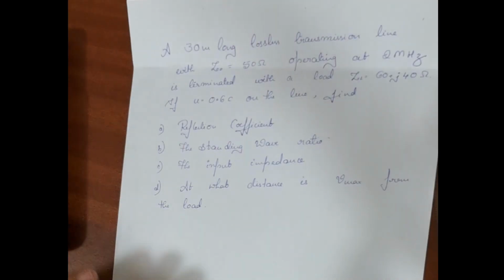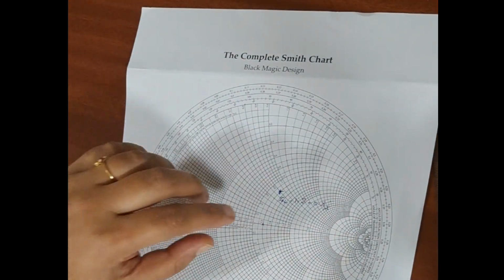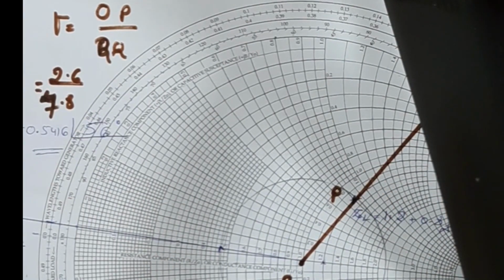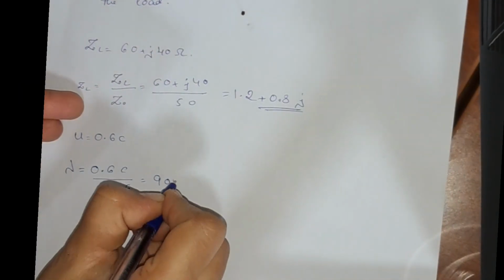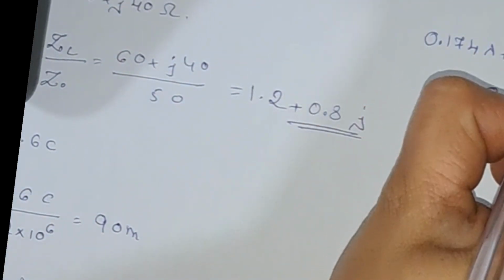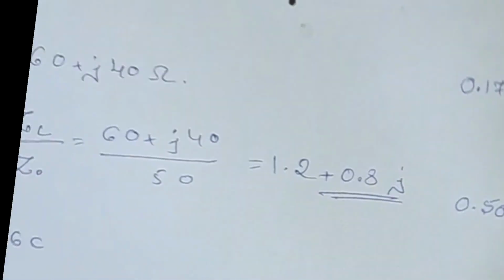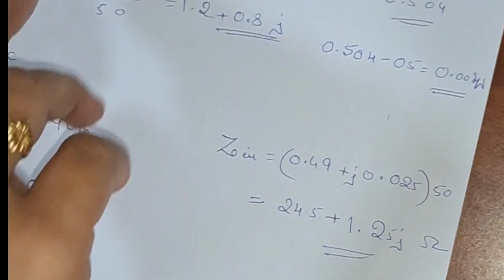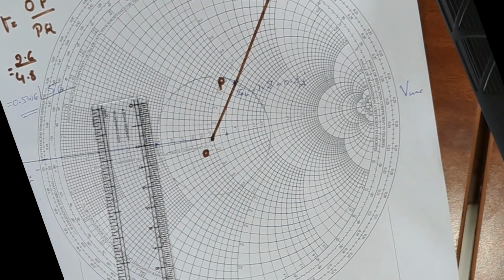Problem solving using Smith chart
To determine input impedance using Smith Chart | Microwave circuits